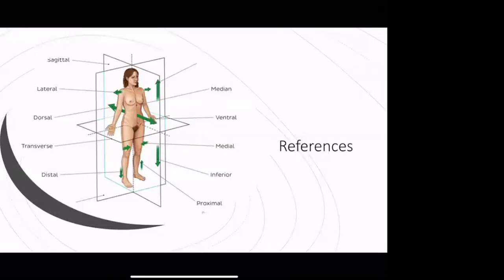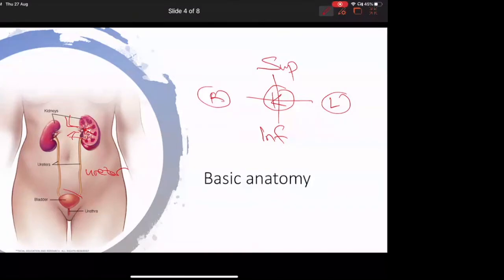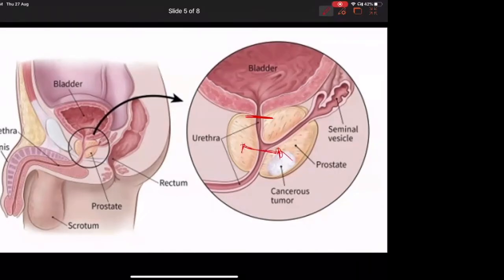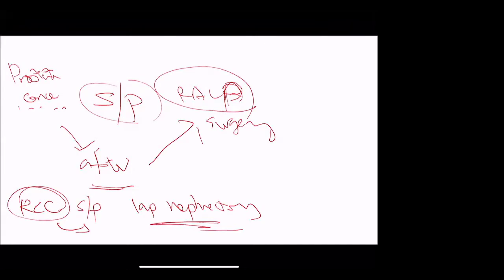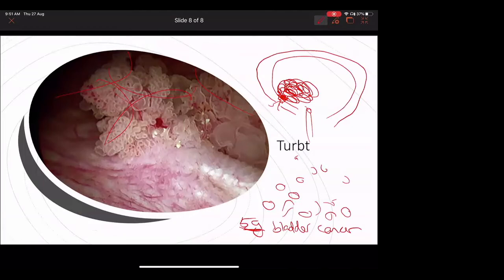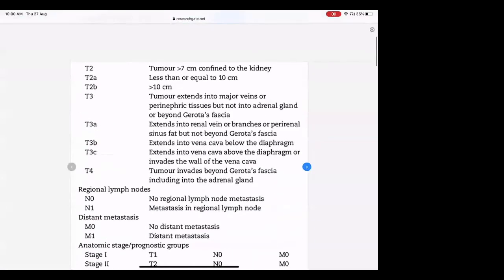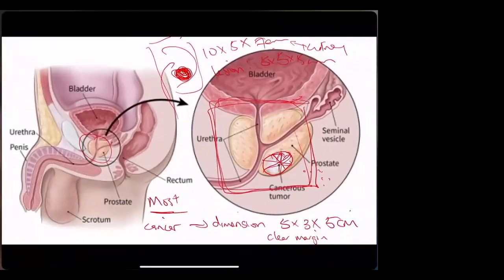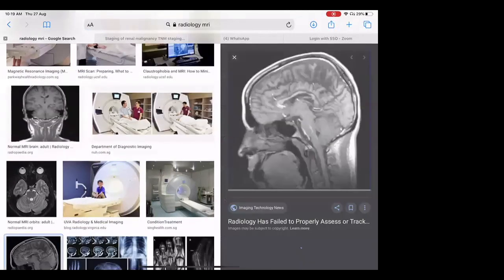Introduction to Annotation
Medical Annotation 101
Chapter 1